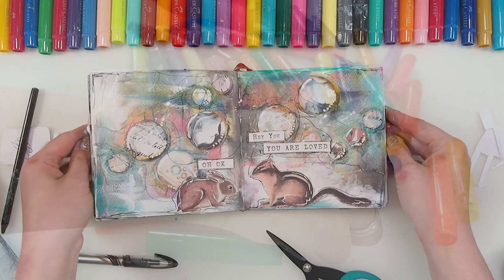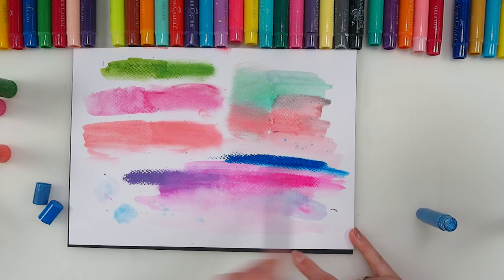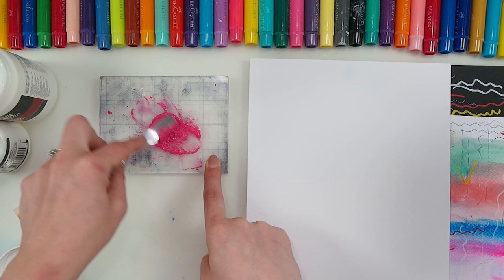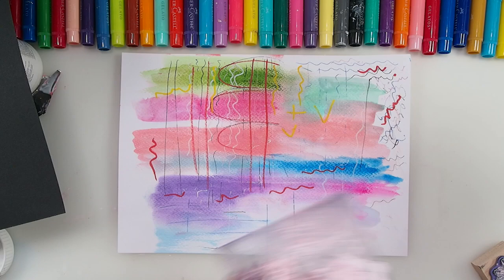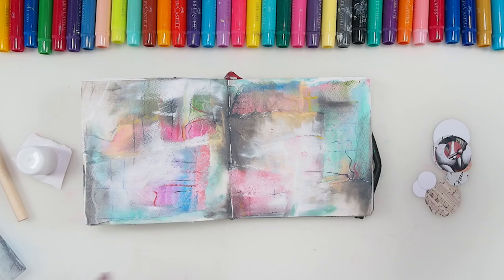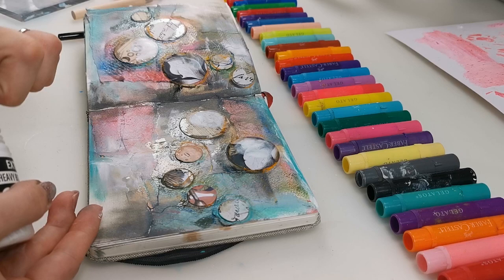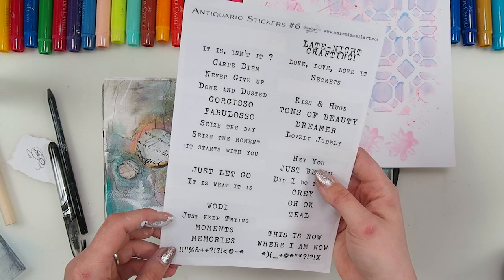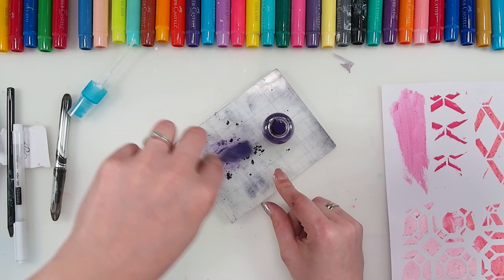10 TIPS - Ways to use Faber Castell GELATOS + TUTORIAL journal page ~ ✂️ Maremi's Small Art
▪️ ▫️ ▪️ ▫️ Stabilo Woody 3 in 1 pencils ▫️ ▪️ ▫️ ▪️

You will access over 50 exclusive videos (choose from 4 levels - scroll down to see what each level offers)

Check BONUS Videos for Members,